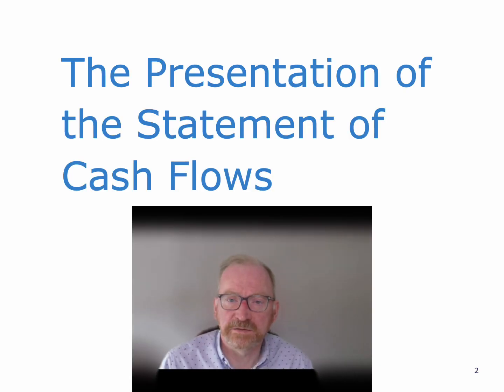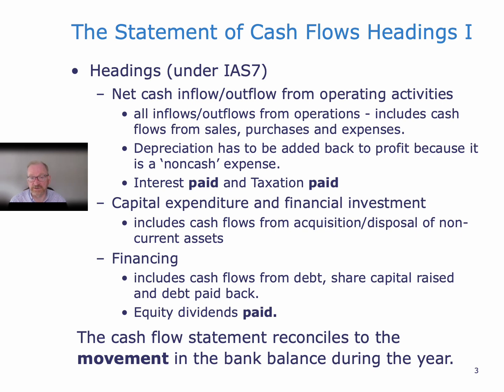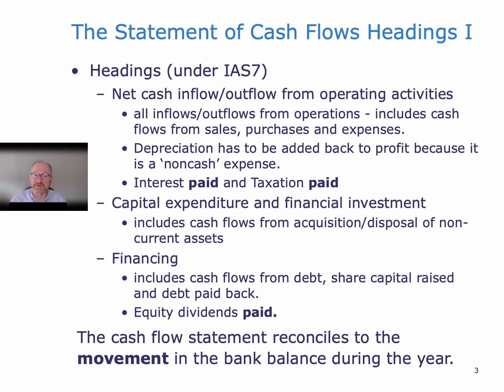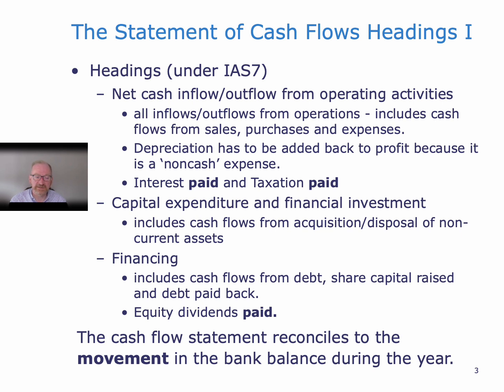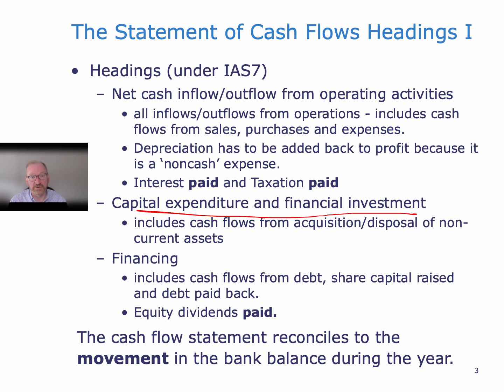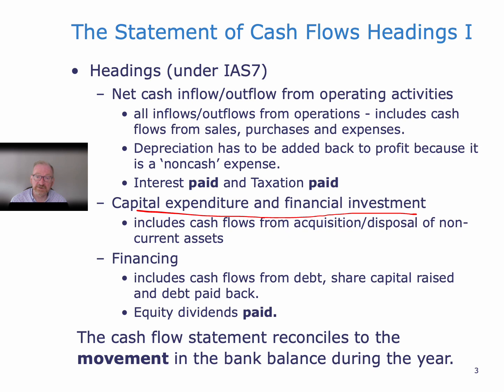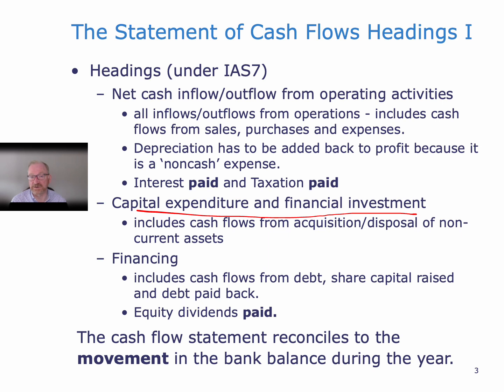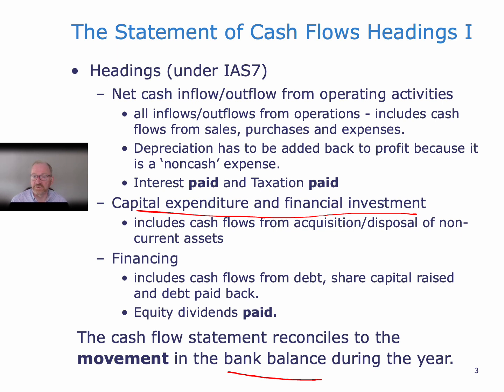The Presentation of the Statement of Cash Flows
- How the statement of cash flow is presented.